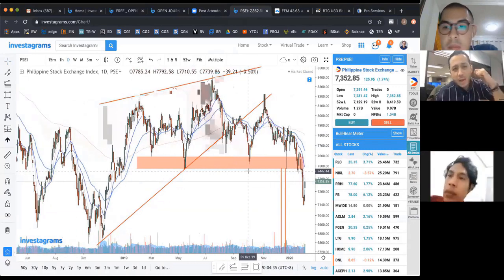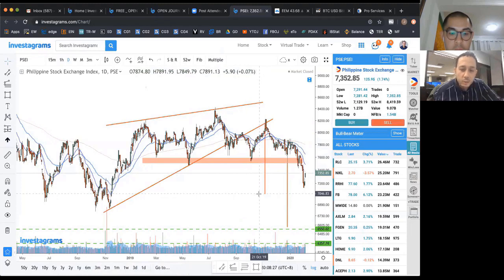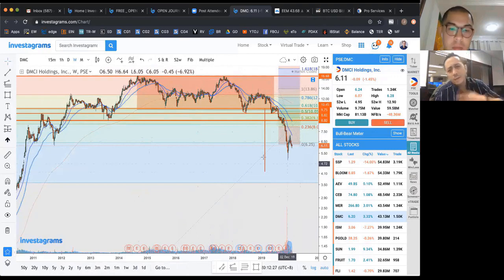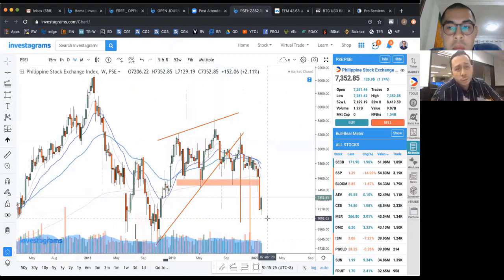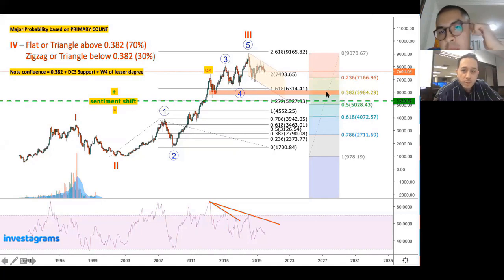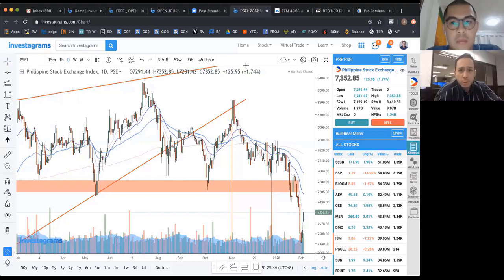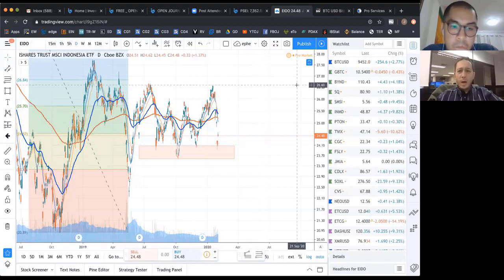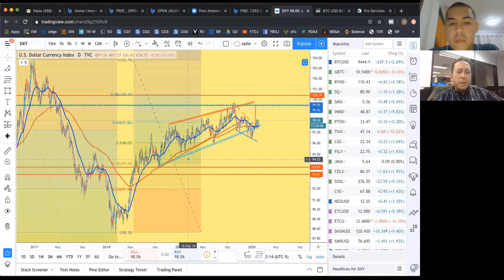Open Journal Charting Session: February 2020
When and where do we see the bottom of the market?

Open Journal Chart Session last February 5, 2020 (Wednesday).
Topic: PSEi Update

*The following is an unedited snippet from the 2hr chart session done for subscribers last February 25, 2020 Wednesday.

Open Journal is a premium trading community on the Investagrams platform that provides private access to the guidance and mentorship under 3x Philippine Stock Market Champion & CMT, Jav Medina and his team at Buhawi Investment Management (B.I.M.)

Jav provides a wealth of insight and experience with more than a decade as a licensed professional in the financial markets; and having had the opportunity to work with and train under some of the best local and international traders & coaches in the investment management industry.

He first became known in the Investagrams community after winning 1st place Champion in the inaugural 2017 Investa Cup — a trading competition that featured almost 2000 of the top traders and investors in the Philippines.

He is also credited for publicly calling the 2018 Philippine Bear Market at the April (2018) Investagrams Summit; as well as multiple public crash warnings prior to the 2020 Philippine Covid market crash; and finally directing OPEN JOURNAL subscribers from as early as 2019 to focus on the Cryptocurrency bull market as the biggest opportunity this decade.

Inside the Open Journal community, Javi and his team at BIM provide the following:

A trading system and framework as well as real-time ‘Macro’ and ‘Fundamental Analysis’ guidance for helping Filipino investors and traders manage their wealth around what the team believes to be a very volatile decade ahead.

A focus on trading and capitalizing on the cryptocurrency markets, which is what the team believes to be the biggest opportunity available by far to traders and investors alike this decade.

Guidance and application of the system framework on the local Philippine Markets.

Open Journal essentially offers private access to the same kind of thinking, guidance, strategies, and resources that have generated one of the best trading track records in the industry in the pursuit of maximizing the opportunity present in the Cryptocurrency markets.